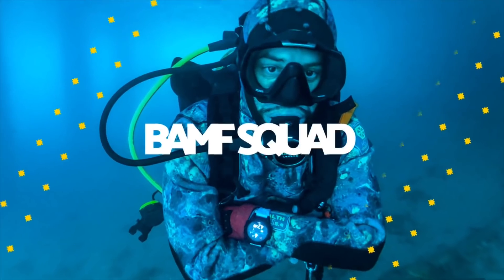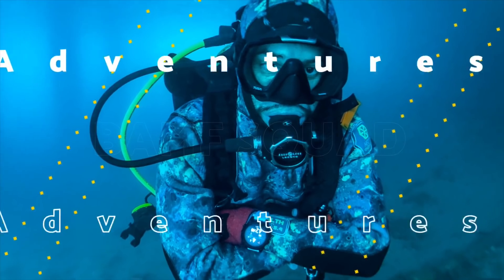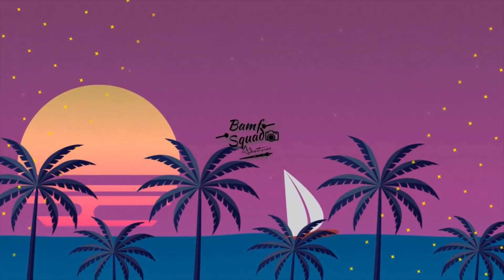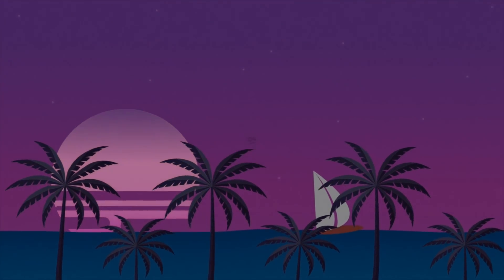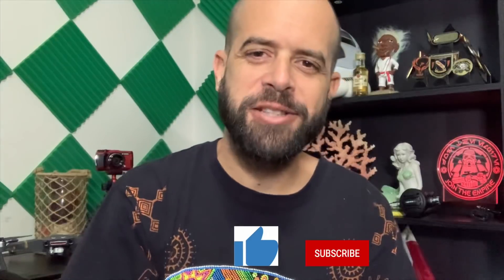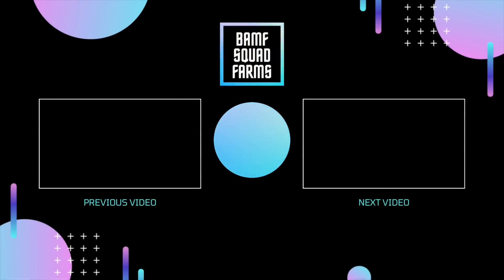5 top Interesting Tips for how to scuba dive and travel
In this one I’m giving you my top 5 key tips for how to scuba dive and travel 😃 🙌

merch

Cameras

GoPro hero 7 black
Olympus TG-6
Underwater case

Scuba gear

Aqualung legend regulator
Aqualung octopus
Aqualung rogue bcd
Tusa Mask
Rk3 Finz
Hammerhead Gloves
Aqualung wetsuit
Aqualung boots
Dive computer: shearwater Teric
Aqualung squeeze lock knife

Freediving Gear

XCEL wetsuit in black
Apnea freediving mask
Mares long freediving finz

Drone

Mavic pro

travel space saving bags

COFFEE
Black rifle coffee

Bobby Hernandez is a Creative entrepreneur, photographer/videographer and a scuba instructor.

Bobby hernandez helps provide guidance on scuba diving travel   Through educational videos on YouTube, motivational content on Instagram, as well as offering 1 on 1 and group scuba training.

Have any questions? I’m open to discussing about collaborating, sponsorship, product reviews and more!